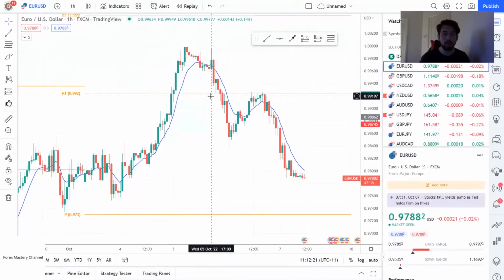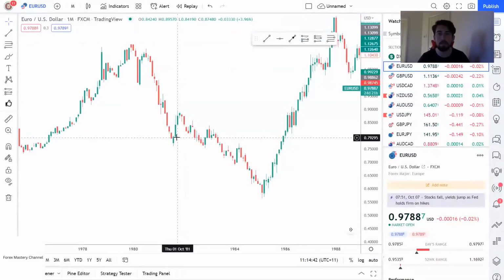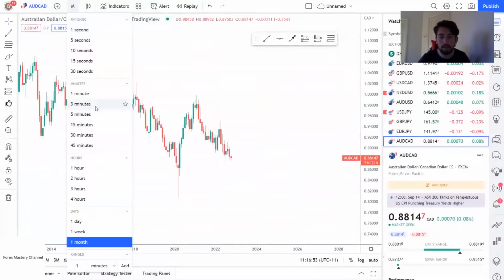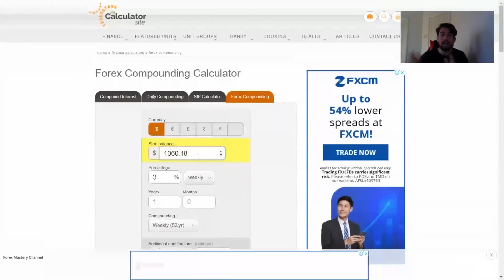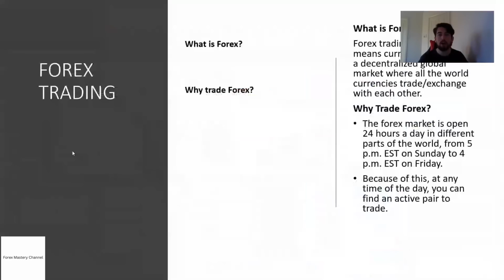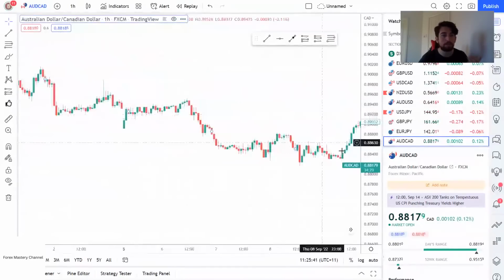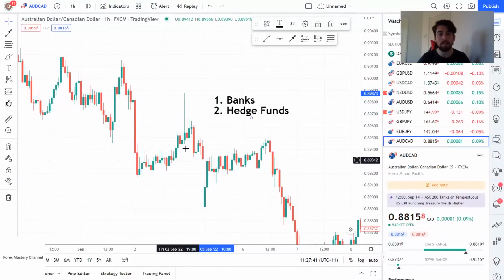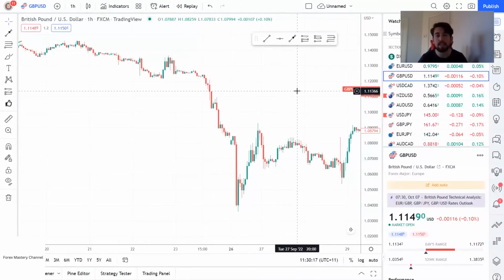Forex basics for Beginners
All the Basics you need to know in forex Trading. A beginner friendly course.